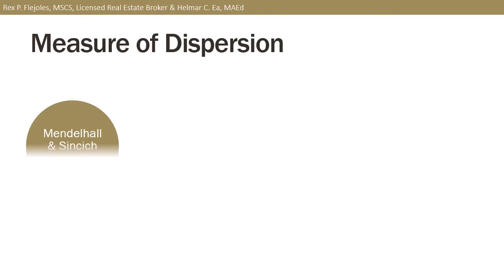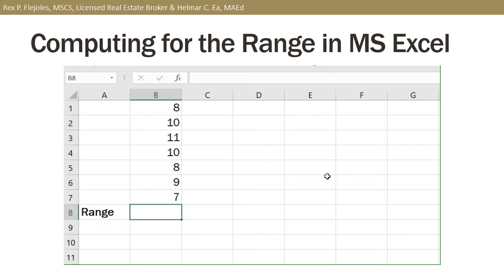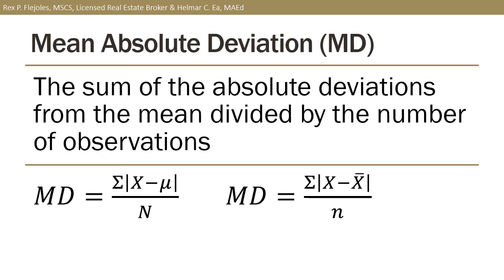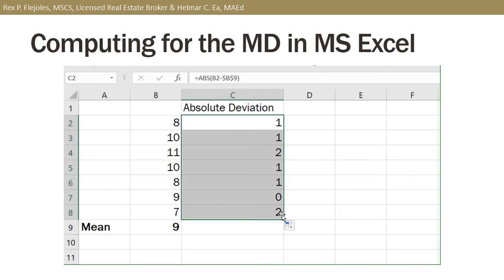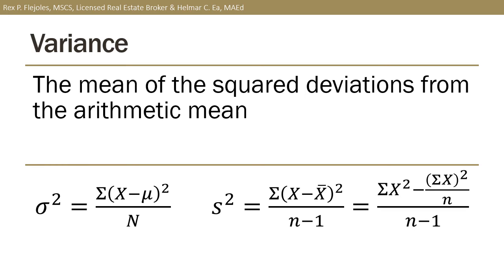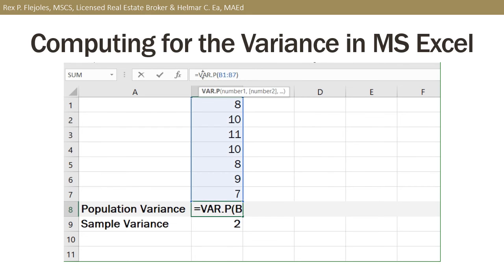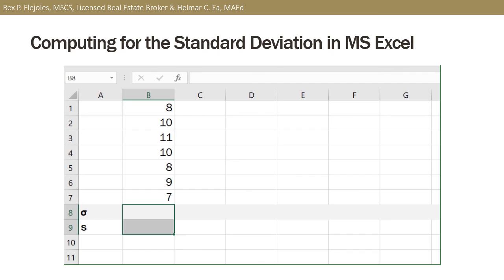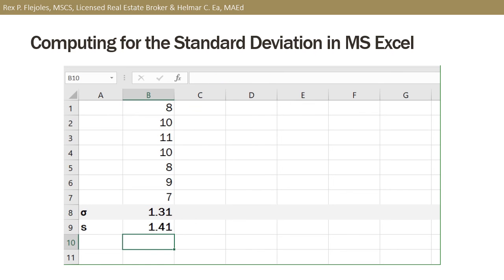ICT 137: 3.3. Measures of Dispersion